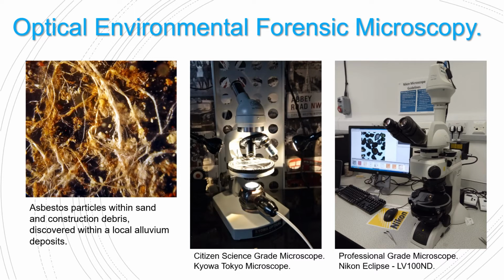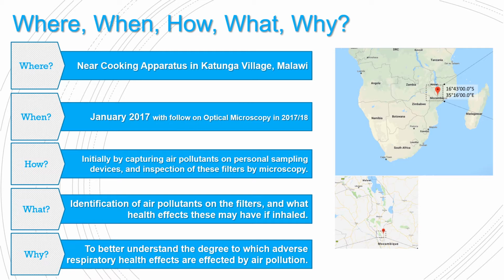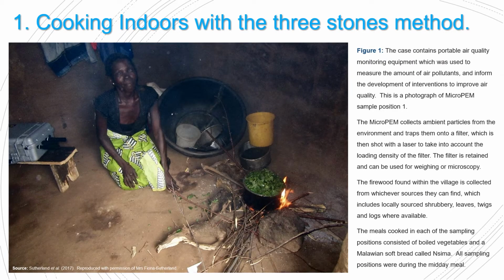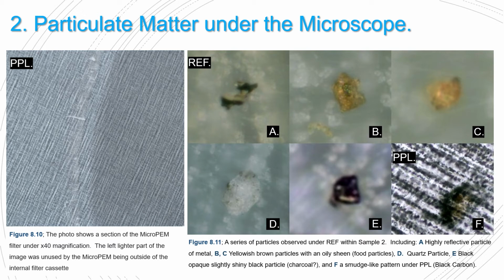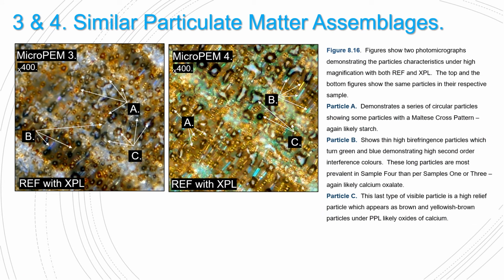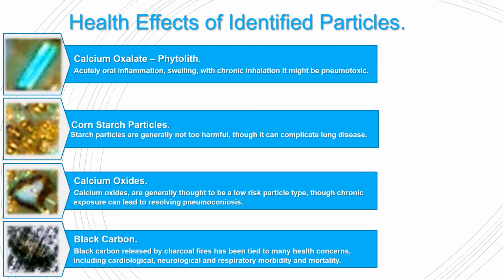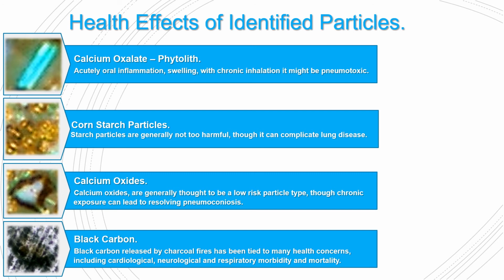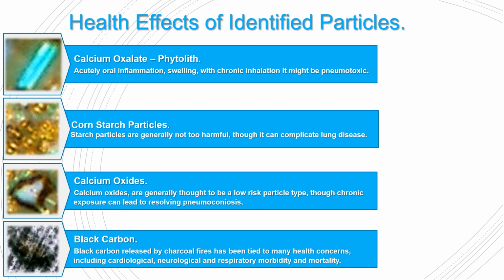Optical properties of PM10 from cook smoke in Malawi and particles potential health consequences.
My Presentation to the 12th Scottish Symposium on Environmental and Analytical Chemistry.

 A study of the optical properties of particulate matter from biomass
combustion experiments in Malawi, Africa and the particles potential
health consequences in the human respiratory system.

Optical Environmental Forensic Microscopy (OEFM) uses compound microscopes to examine fine particulate matter using various methods including via reflected, polarised and transmitted light microscopy for various diagnostic properties. These properties can then be compared
with particles in the literature (e.g. via the McCrone Atlas), to analyst experience, or to reference particles held by the analysing organisation.
A case study examines the microscopical characteristics and potential chemistry of cook smoke particles sampled by Luwe and Sutherland (2017) within 1 metre of domestic cooking apparatus using biomass fuels, and an indoor charcoal fire Katunga, a rural village in Malawi.

These particles were examined using non-destructive microscopic techniques to identify and quantify the origin, deposition history, potential chemistry, and toxicological ramifications of the particulate matter.
Based on the microscopic examination of four filters from domestic cooking activities, this paper suggests that wood smoke was significantly more harmful than burning charcoal both in terms of the concentration of air pollution and in the toxicological profile of the dust produced. While
the charcoal fuel primarily yielded food-related particles and soot (black carbon), the wood smoke was principally composed of combustion by-products (i.e. ash). The ash samples comprised calcium oxalate druse and calcium oxides (e.g. calcium carbonate). Within the botanical druse were fine needles of calcium oxalate raphides which are inherently sharp.
Both species of calcium oxalate are inherently difficult to eliminate from the lungs. This is the first work to document raphides within PM2.5 sized biomass-related smoke. Inhalation of calcium oxalate raphides (bar calcium carbonate) can lead to pneumoconiosis or allergenic disorders at high concentrations. Raphides are known to have significant oral and respiratory health effects on those who are acutely exposed, little however is known about chronic exposure, though fibrosis is likely given the characteristically sharp particle shape. Higher level analysis (e.g. Scanning Electron Microscopy - SEM) should be undertaken on the samples to identify calcium oxalate raphides (whewellite) categorically. If SEM identifies the particles as phytoliths, botanical research should be undertaken to identify which types of firewood are having potentially damaging effects on the villager’s health combined with epidemiological research to identify where and to what extent the populous is affected by such exposures.